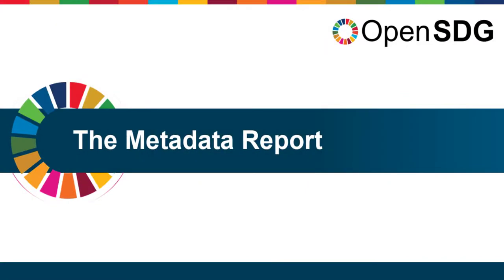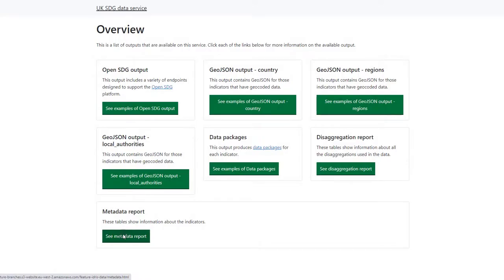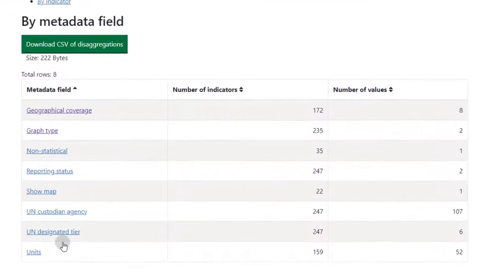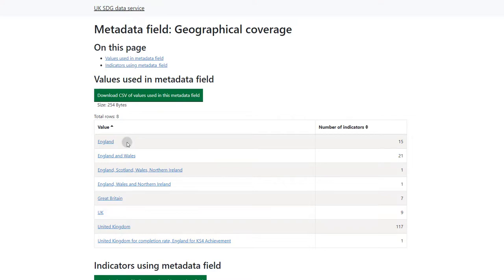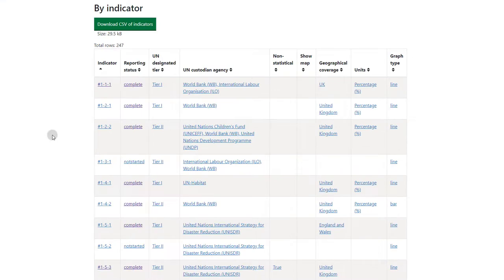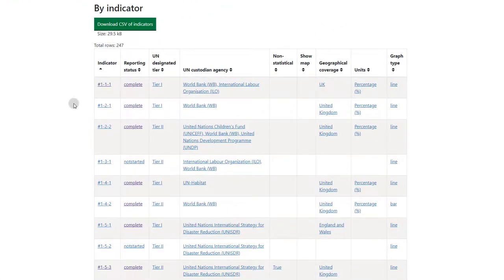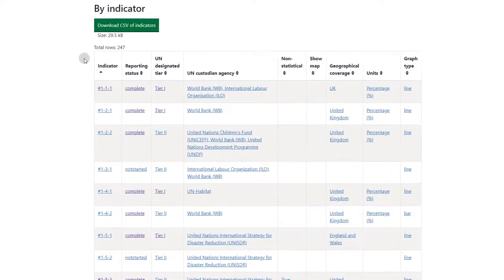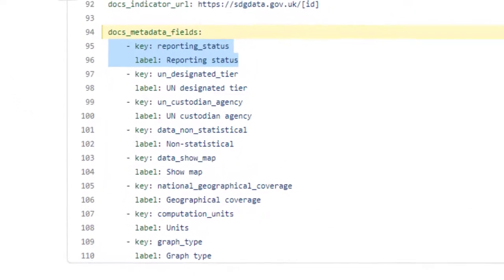Open SDG tutorial: The metadata report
Guidance on the new metadata report